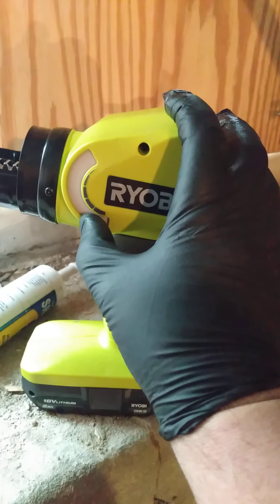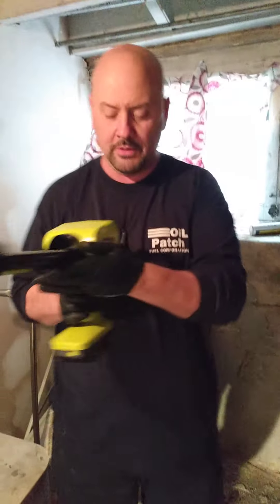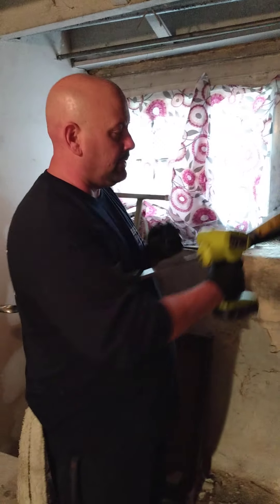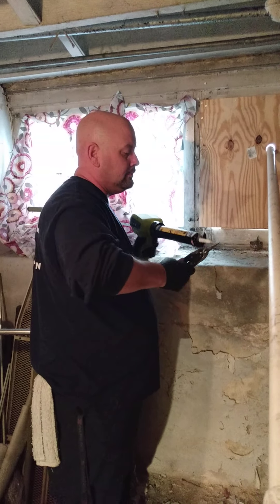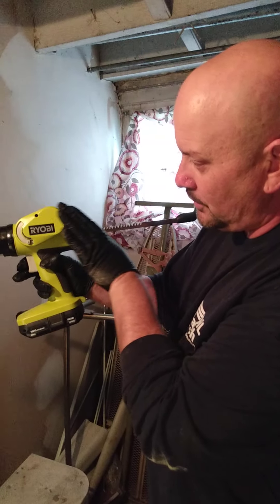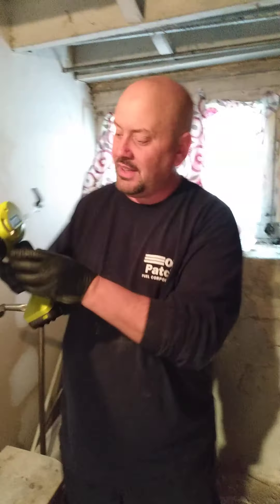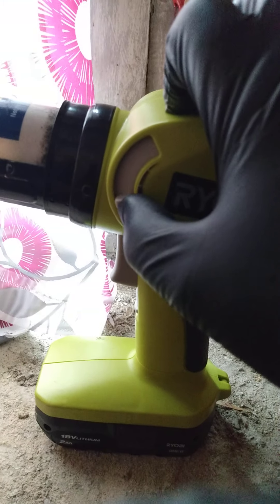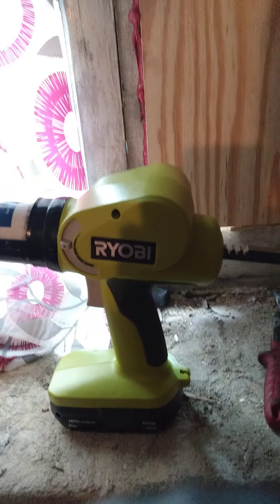Ryobi Cordless Caulk Gun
Just picked up this Ryobi Cordless Caulk Gun. Easy to operate. Most important feature is the speed controller. This tool is well worth the investment.